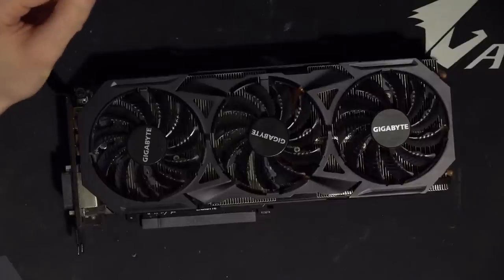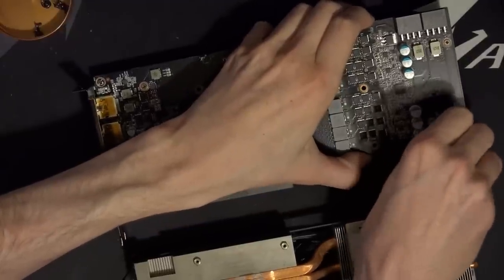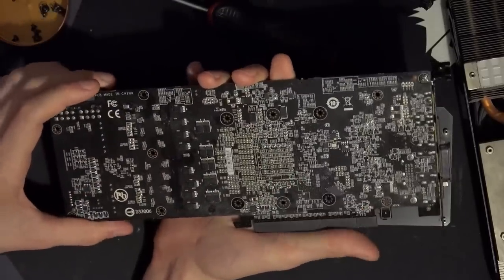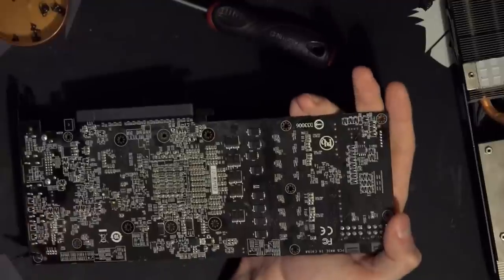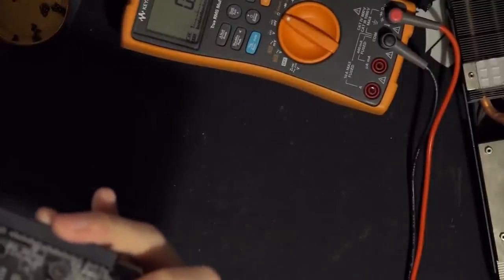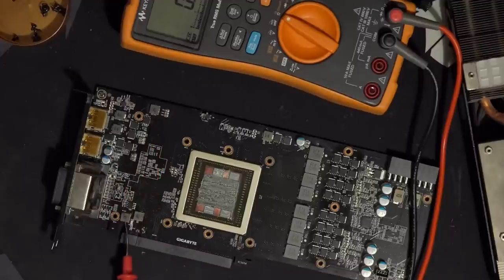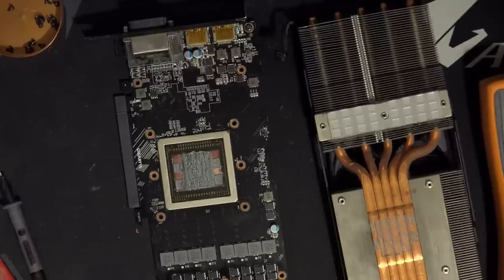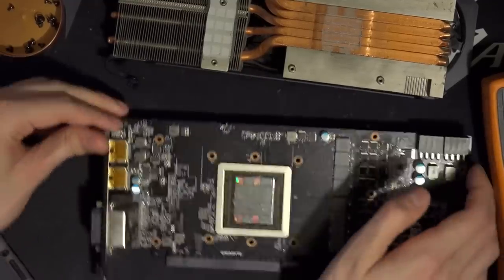Taking apart a Gigabyte R9 Fury Windforce